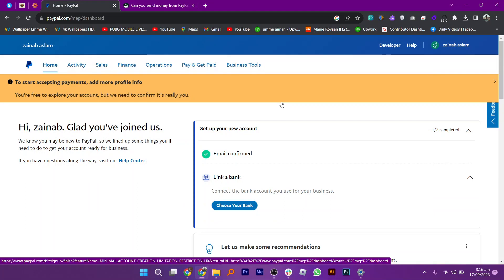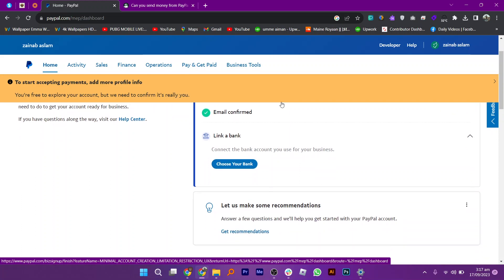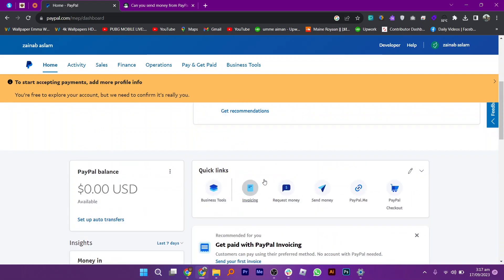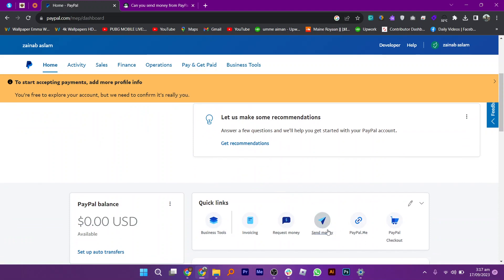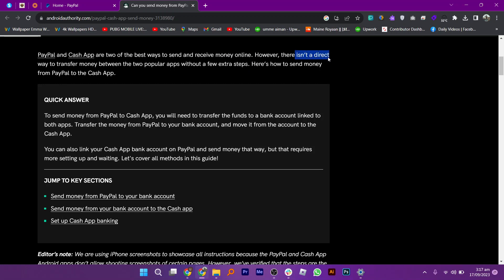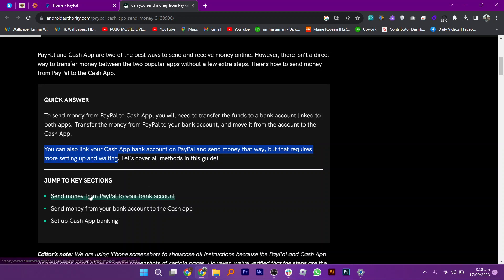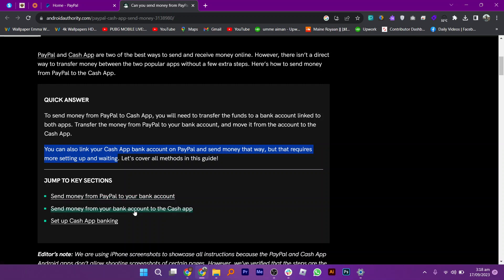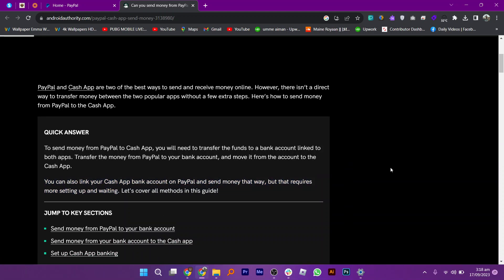How To Send or Transfer From Paypal To Cash App (Easy & Fast 2023)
In this tutorial, you will learn How To Send or Transfer From Paypal To Cash App  Just Make Sure to watch the video till the end to get the most out of it.